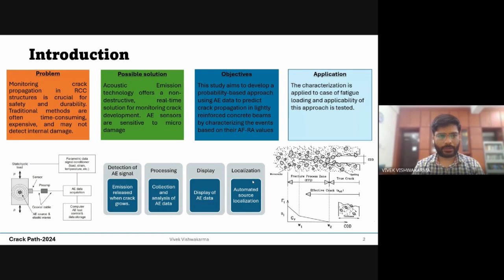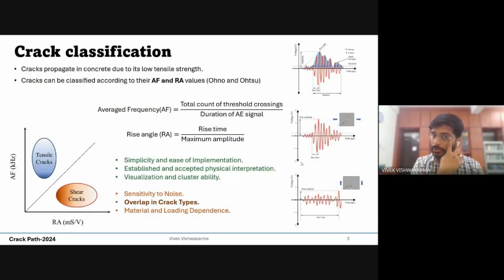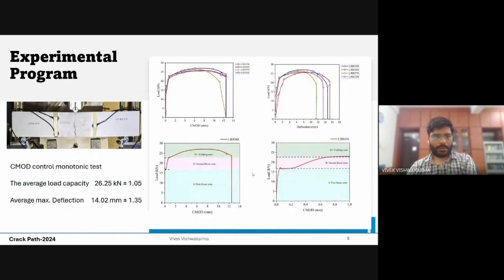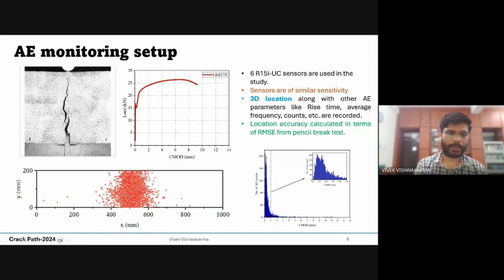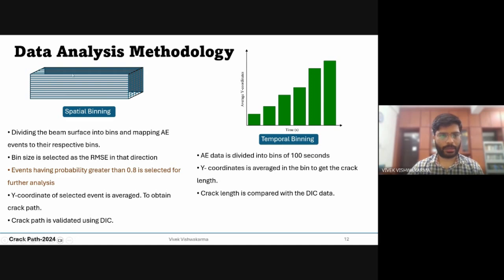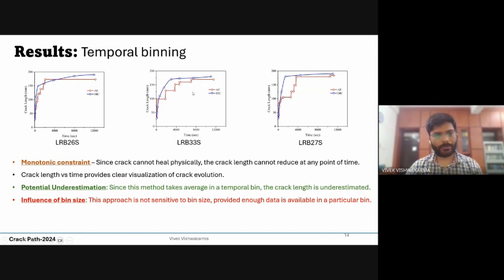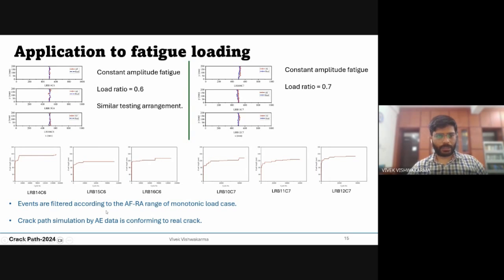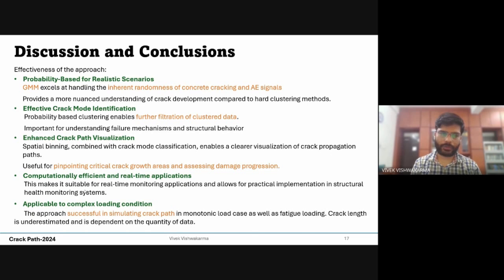90 Prediction of crack path in reinforced concrete using acoustic emission analysis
Vivek Vishwakarma, S. Ray